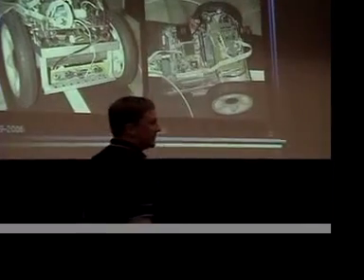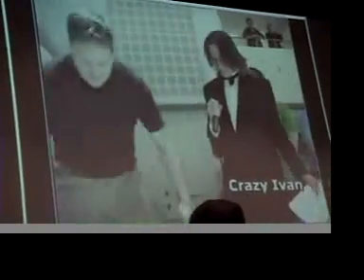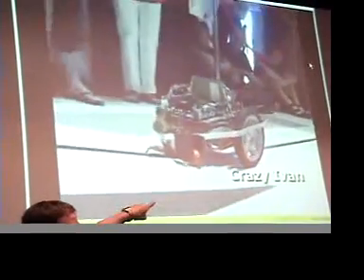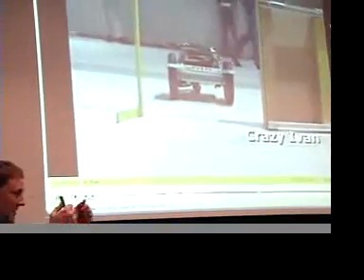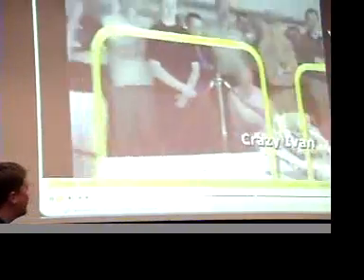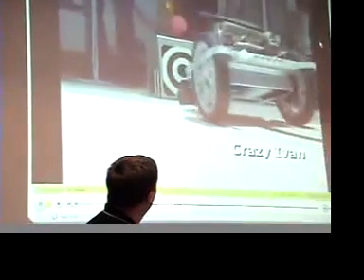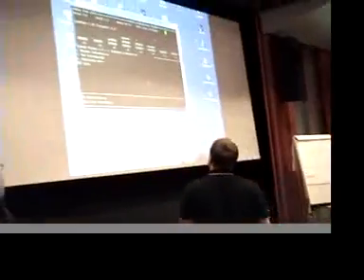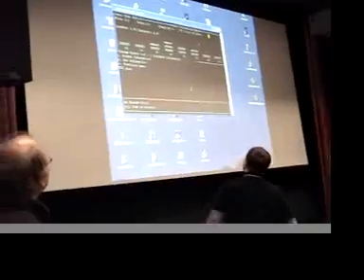Lua Oh Six - Crazy Ivan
Lua Workshop 2006 Venlo: Presentation by Erik Hougaard, of their Lua-empowered self-controlled vehicle, taking part in robot competitions.